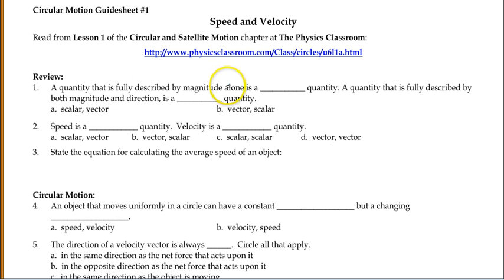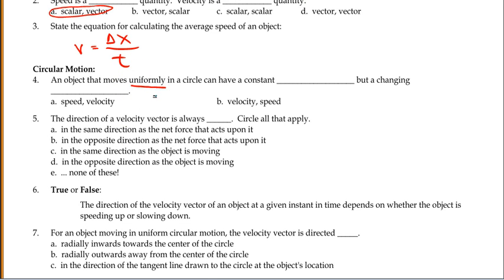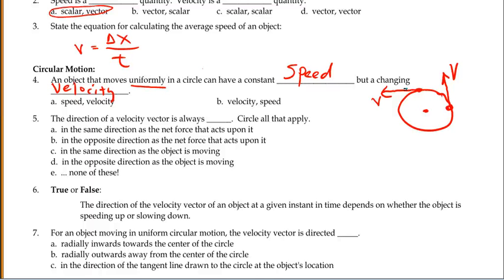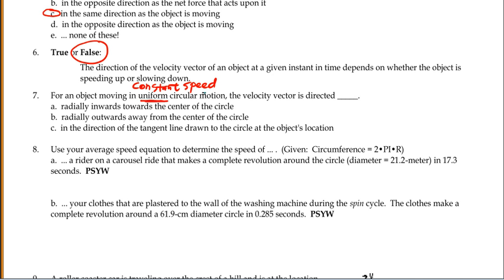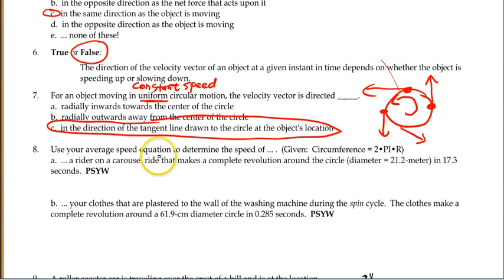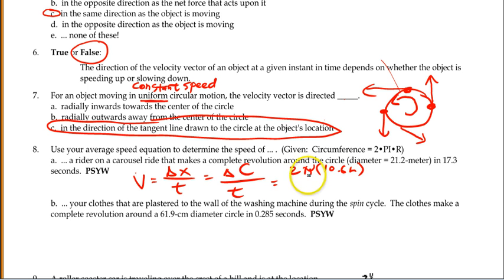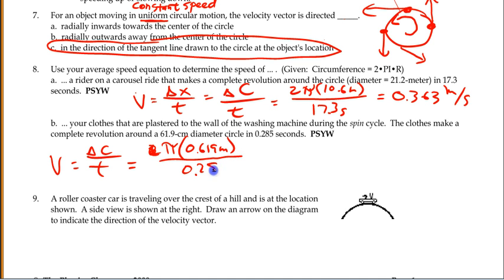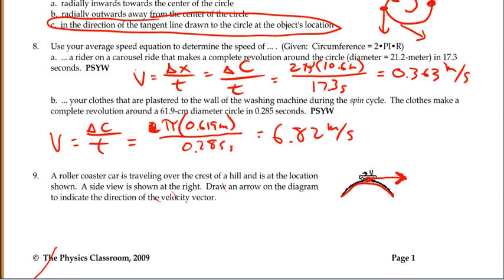Circular Motion GS1a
This video reviews concepts of uniform circular motion.